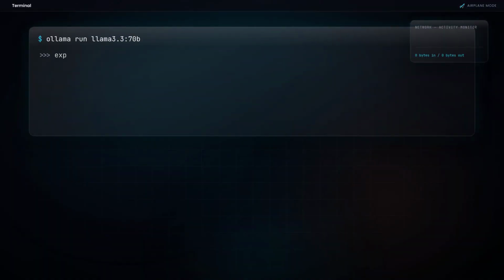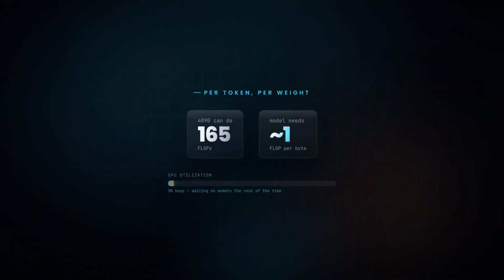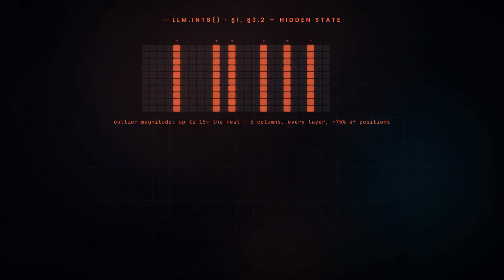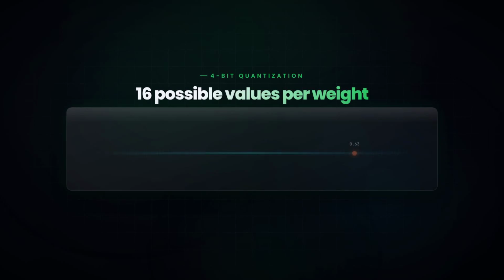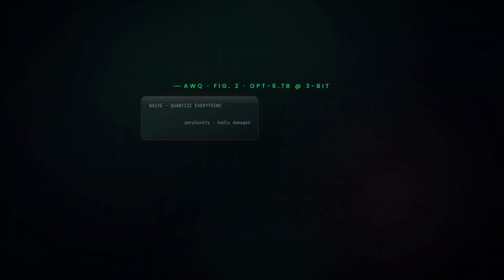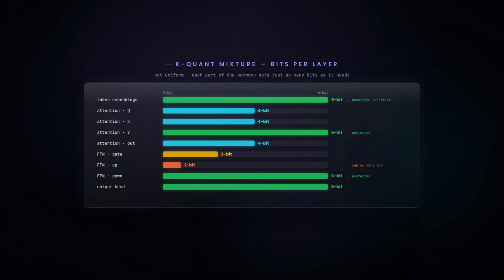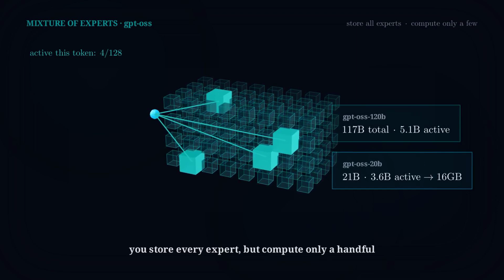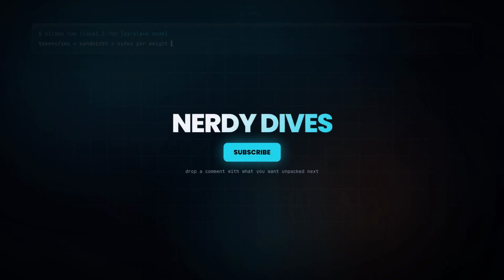The Math That Shrinks ChatGPT Onto a Laptop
How does a 326GB language model become something you can run locally on a laptop?

In this Nerdy Dives episode, we break down the engineering behind local LLMs: quantization, memory bandwidth, GGUF, llama.cpp, GPTQ, AWQ, QLoRA, and why your GPU is often waiting on memory instead of doing math.

This is the real story behind “AI on your laptop” — not hype, but the papers, numbers, and systems tricks that made it possible.

We cover:

• Why LLM inference is usually memory-bound, not compute-bound
• How FP16 weights turn 70B models into 140GB monsters
• Why naive quantization breaks at scale
• The 0.1% outlier features that can destroy a model if handled wrong
• How LLM.int8(), GPTQ, and AWQ made 8-bit and 4-bit models practical
• Why GGUF and llama.cpp became the foundation of local AI
• How QLoRA made finetuning huge models possible on one GPU
• Why MoE and distillation shrink the work even further

If you’ve used Ollama, LM Studio, llama.cpp, GGUF models, or local AI tools and wondered how this stuff actually works, this is the deep dive.

Sources include:
LLM.int8(), GPTQ, AWQ, QLoRA, llama.cpp, GGUF docs, OpenAI gpt-oss, and knowledge distillation papers.

Nothing in this video is sponsored. All models shown were run locally.